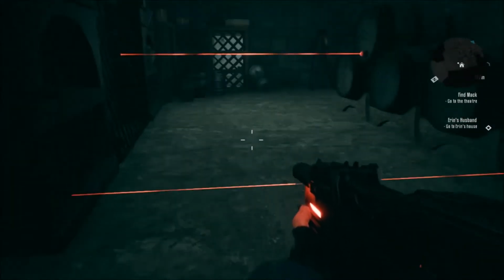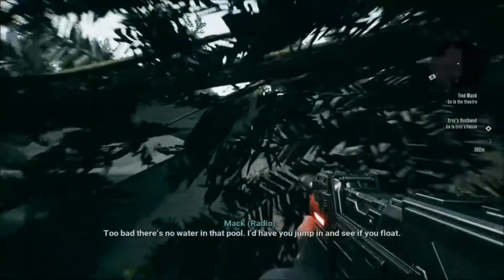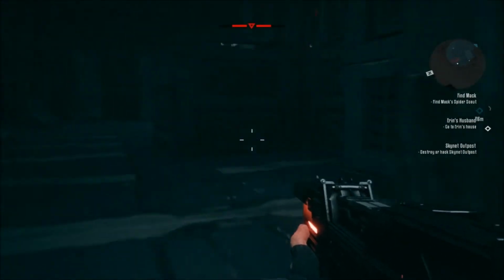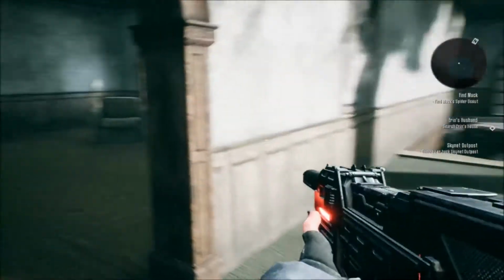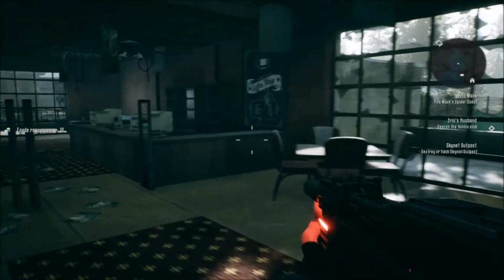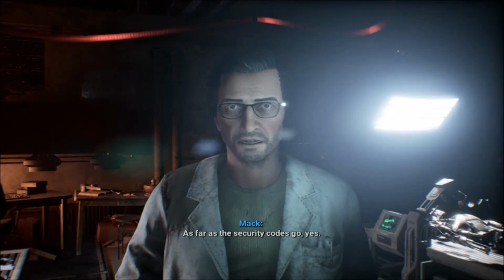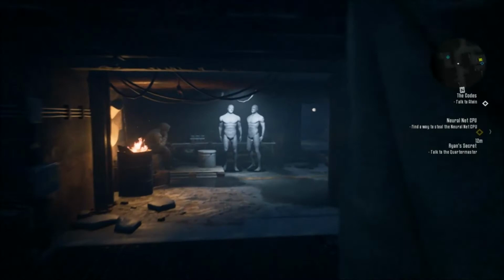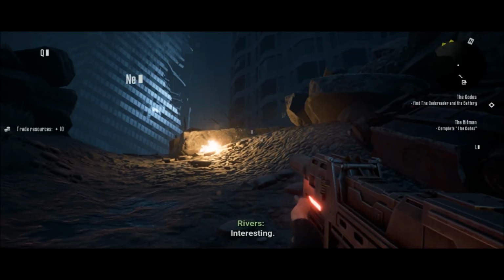Terminator Resistance - Part 6 - Hollywood Hills, Meeting Doctor Mack & Warning from the Stranger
Terminator Resistance Part 6 (Normal Difficulty) PC

Terminator Resistance follows the story of Private Rivers during the year 2029 with the war against Skynet, Rivers finds himself alone and cut off from the resistance and is saved by an unknown human, he later teams up with local civilians and then joins back up with the resistance to take Skynet down once and for all.